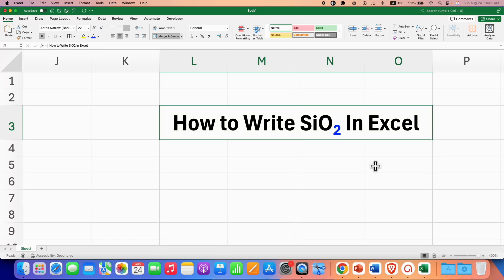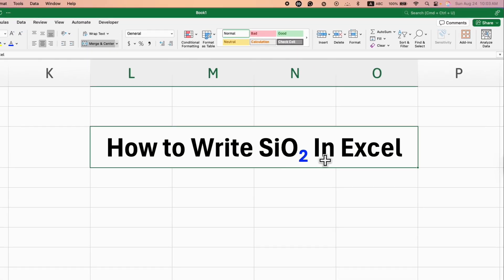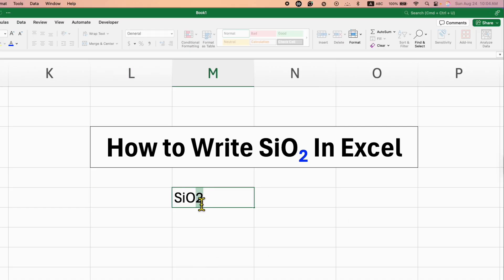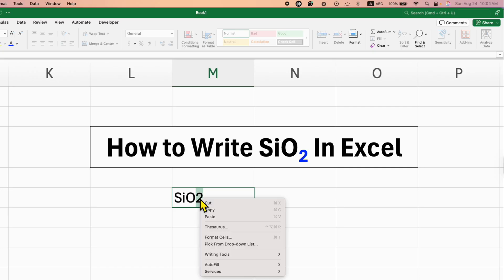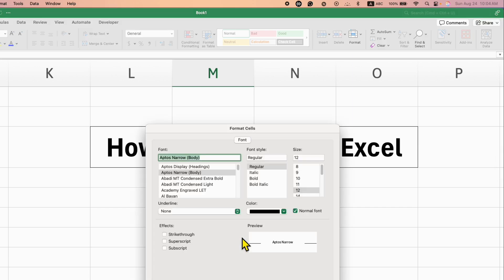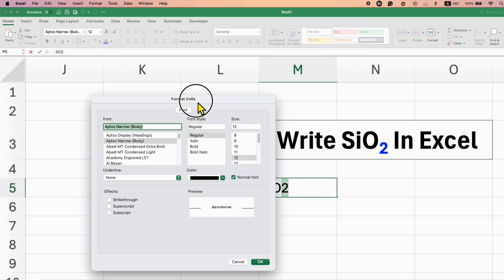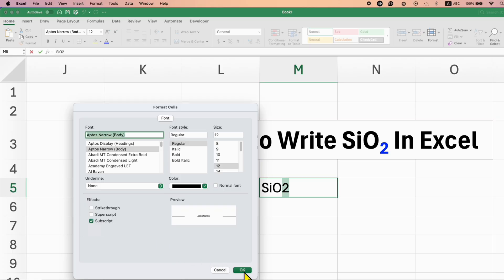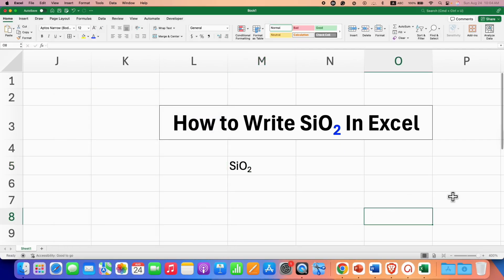How to Write SiO2 In Excel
How to Write SiO2 In Excel sheet using the subscript option under the format cells is shown in this video. The SiO2 formula in chemistry is called as silicon dioxide